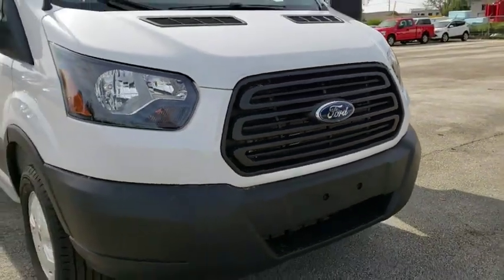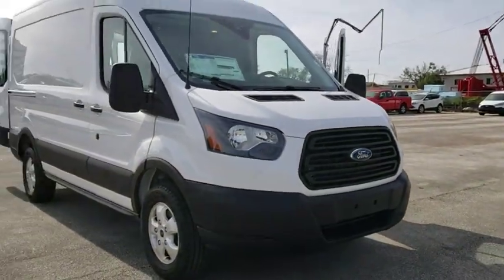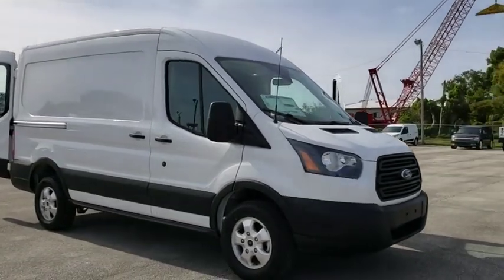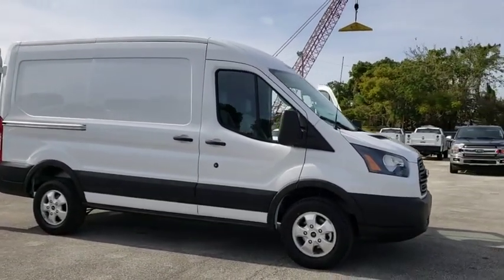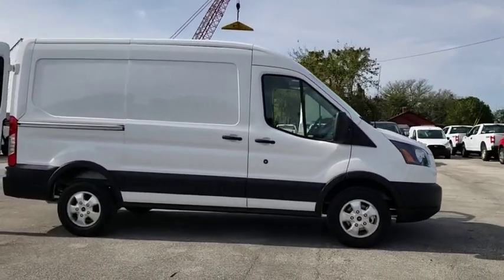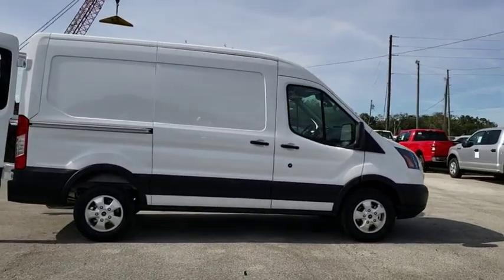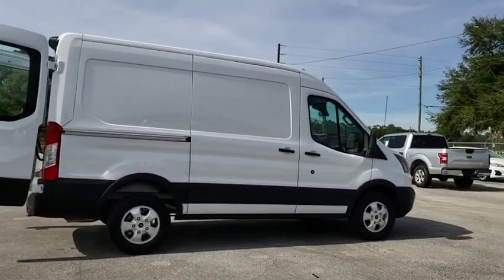2019 Ford Transit-250 Maitland, Winter Park, Orlando, Altamonte Springs, Sanford, FL KKA39258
Oxford White N 2019 Ford Transit-250 available in Maitland, Florida at Peacock Ford. Servicing the Winter Park, Orlando, Altamonte Springs, Sanford, FL area.

Peacock Ford
1875 S Orlando Ave

Factory MSRP: $38,315 $2,000 off MSRP! 3.73 Axle Ratio, 4 Front Speakers, 4 Speakers, 4-Wheel Disc Brakes, ABS brakes, Air Conditioning, AM/FM radio, AM/FM Stereo, Brake assist, Driver door bin, Driver's Seat Mounted Armrest, Dual front impact airbags, Dual front side impact airbags, Electronic Stability Control, Exterior Parking Camera Rear, Front anti-roll bar, Front Bucket Seats, Front reading lights, Front wheel independent suspension, Illuminated entry, Low tire pressure warning, Occupant sensing airbag, Overhead airbag, Overhead console, Panic alarm, Passenger cancellable airbag, Passenger door bin, Pewter Vinyl Dual Bucket Seats, Power door mirrors, Power steering, Power windows, Remote keyless entry, Short-Arm Power Mirrors, Tachometer, Telescoping steering wheel, Tilt steering wheel, Traction control, Variably intermittent wipers, Vinyl Front Bucket Seats, Wheels: 16 Steel w/Black Center Hubcap.brbrThe Peacock Ford Price includes Discounts, Factory Rebates, and Ford Credit Financing Rebates. The price may also include Trade Assist, Business Owner Rebate, or Owner Loyalty Rebate. You may also be eligible for other Rebates (College, Military, or Private offers) not included in the displayed price. Some offers may not be combined, see dealer for details.brbrThank you for shopping with Peacock Ford. At Peacock Ford you can enjoy great benefits such as a complimentary car wash after every service visit, full service collision center and a great selection of new and pre-owned cars, trucks and SUVs. Your first oil change is complimentary! We are your local family owned Ford dealer. Price includes: $2,000 - Retail Customer Cash. Exp. 04/01/2019